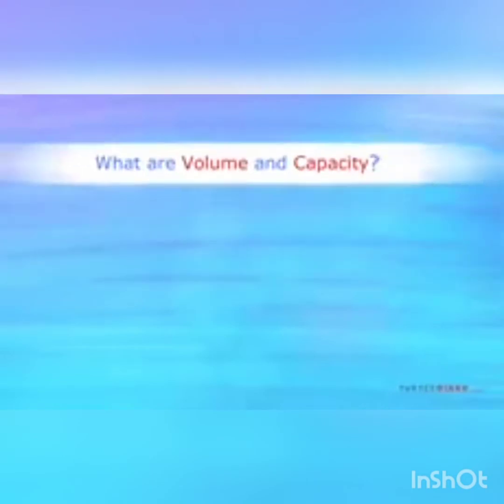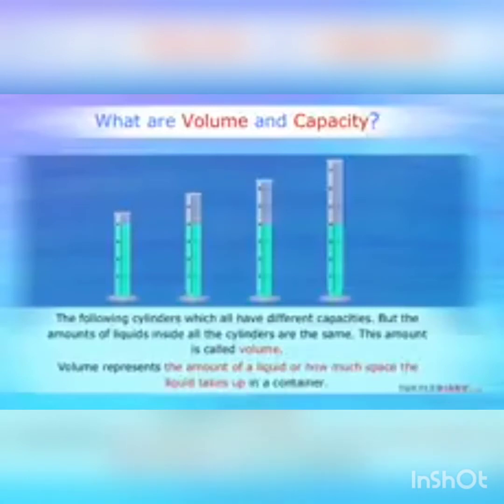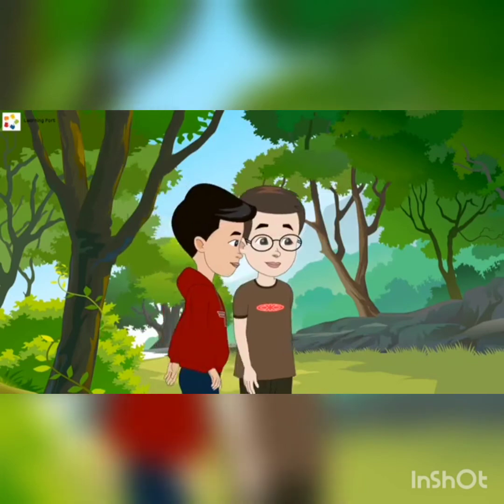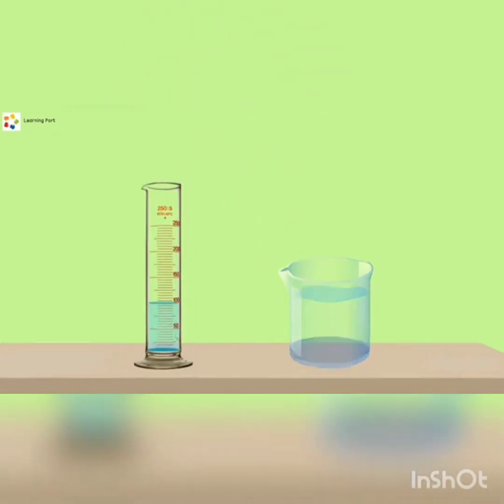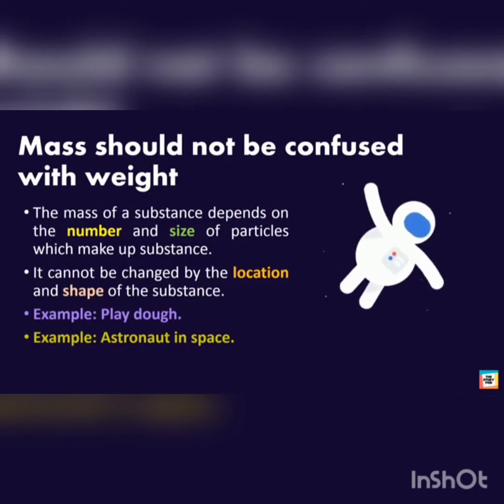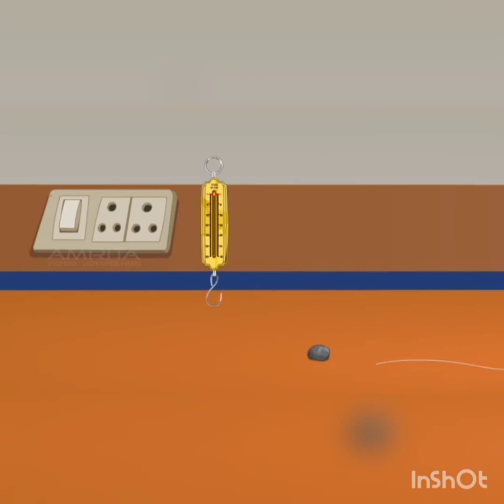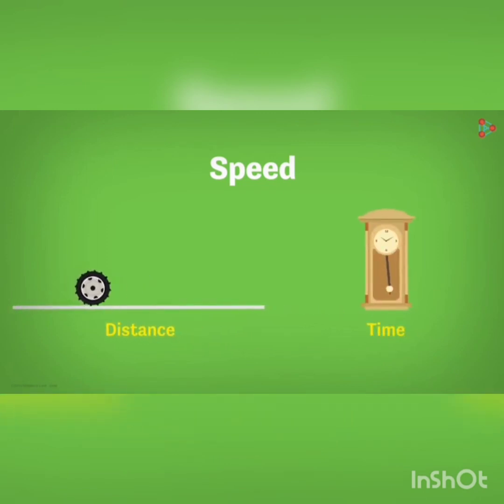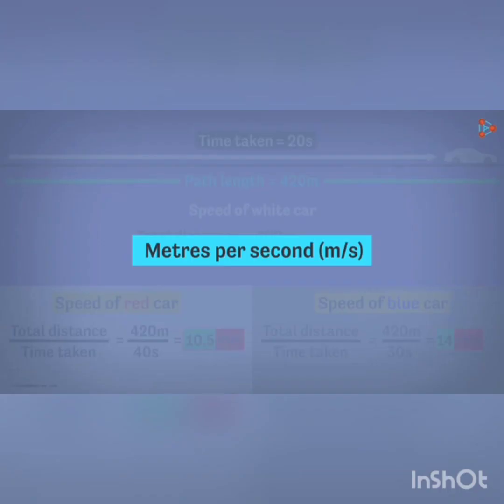Class 7 Physics ,video-1, Ch.-1 Physical quantities &MasurementBy Mrs.Jaya P Nair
Class 7,Sub.-Physics ,video-1
Chapter 1.Physical quantities &
Measurement
By Mrs.Jaya P Nair